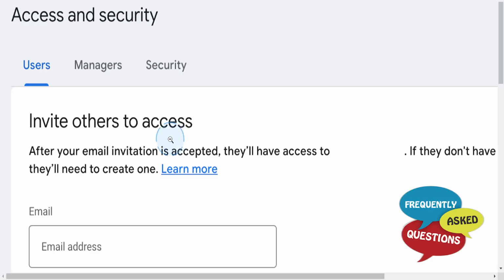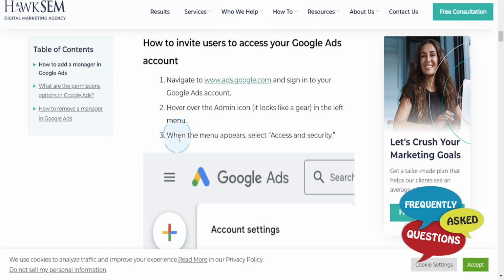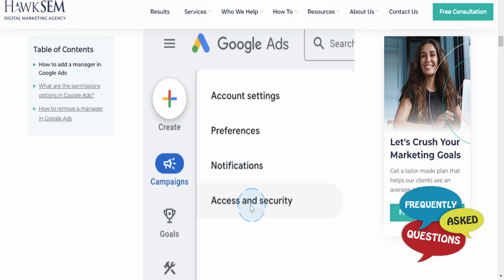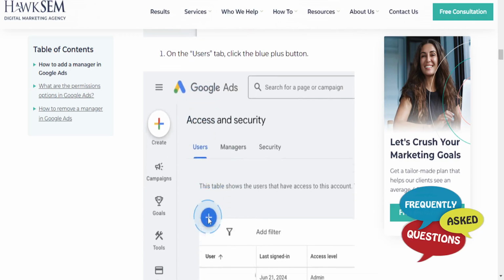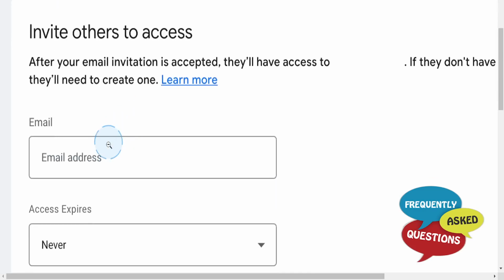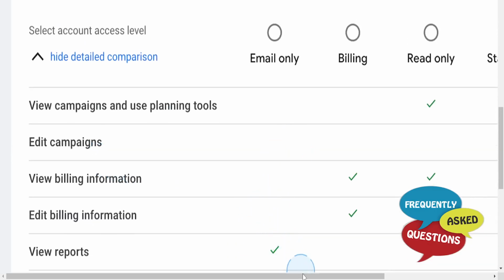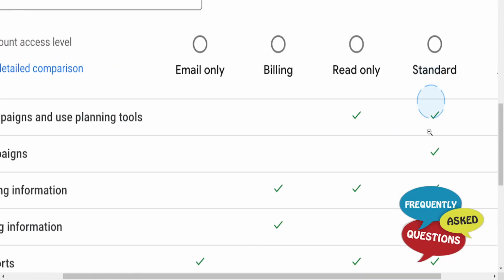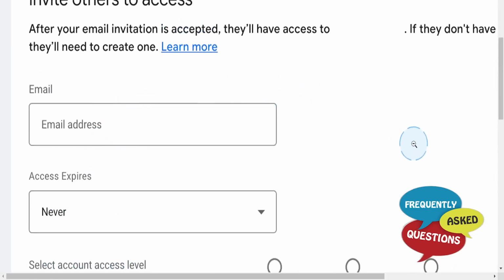HOW TO ADD MANAGER TO GOOGLE ADS ACCOUNT (2026)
HOW TO ADD MANAGER TO GOOGLE ADS ACCOUNT

In this video we show you HOW TO ADD MANAGER TO GOOGLE ADS ACCOUNT. If you want to know HOW TO ADD MANAGER TO GOOGLE ADS ACCOUNT then this is the perfect tutorial for you.